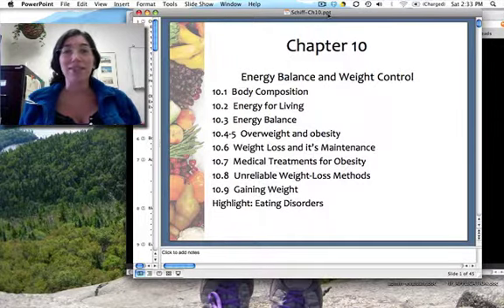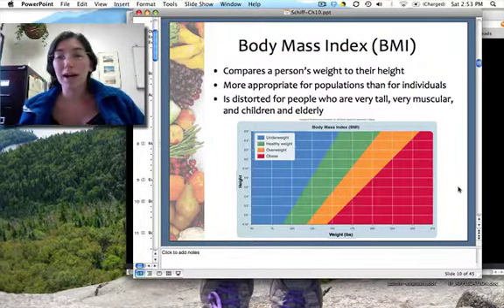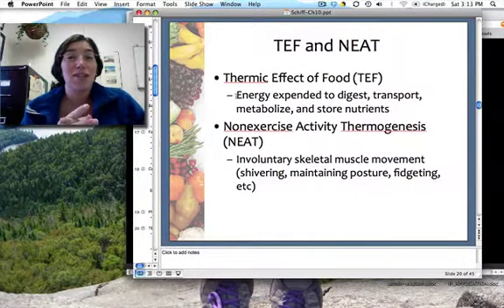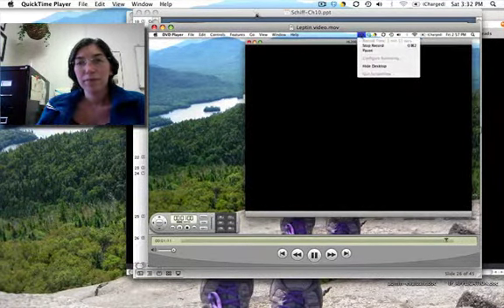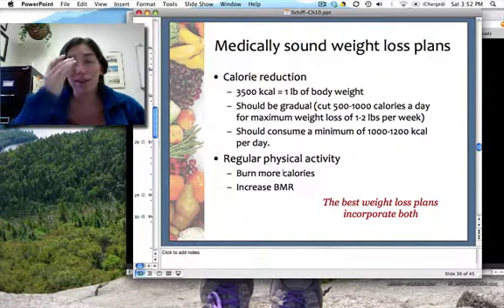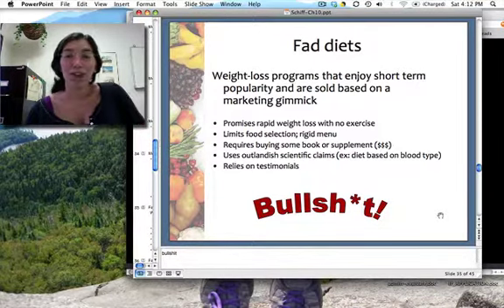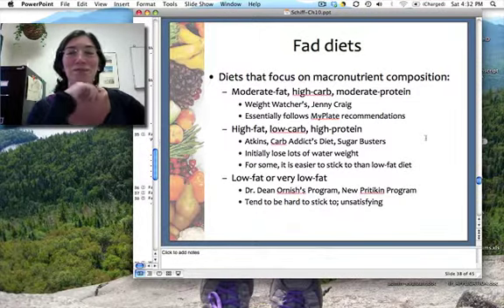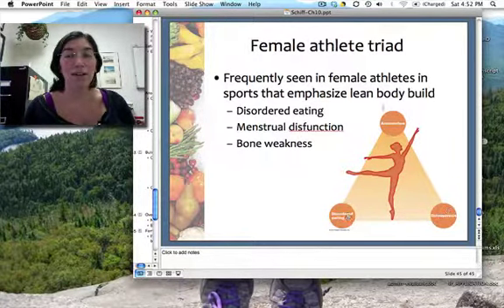HED102 Chapter 10